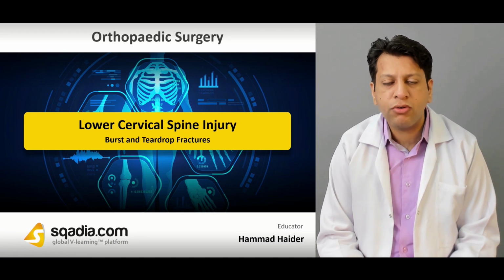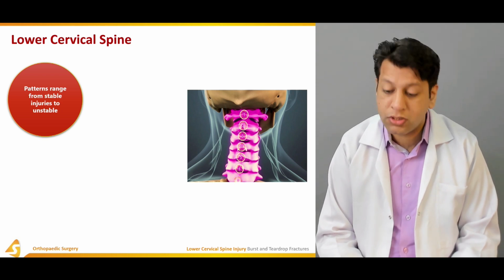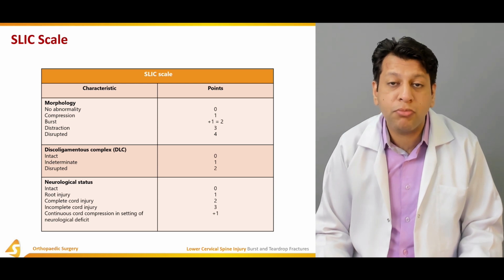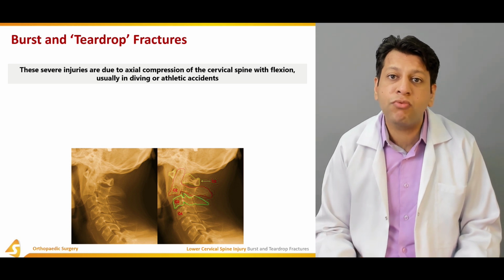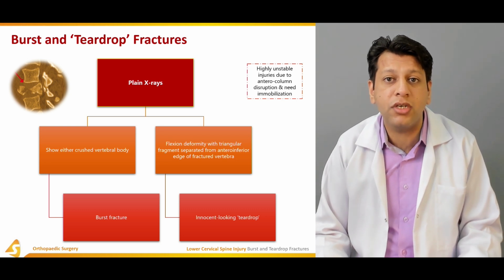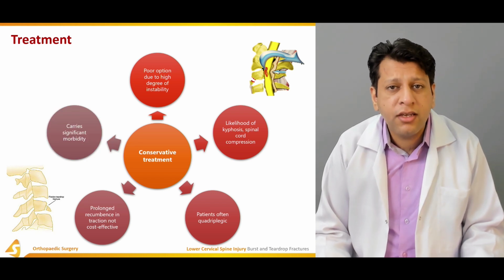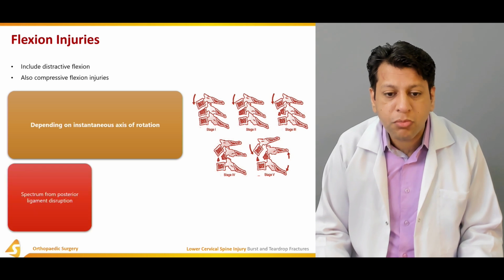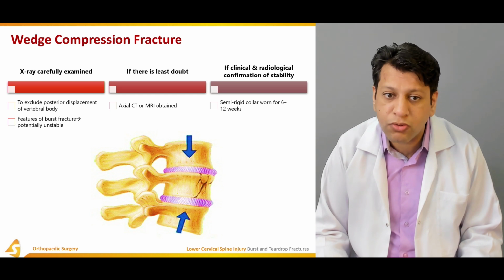Lower Cervical Spine Injury | Burst and Teardrop Fractures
📢 Dive Deep into Lower Cervical Spine Injuries! 🩻🧠
Join Dr. Hammad Haider on sqadia.comfor an enlightening medical video lecture focusing on lower cervical spine injuries. This lecture is packed with valuable insights and practical knowledge, perfect for medical professionals and students aiming to master the complexities of these injuries. 🌟

🔍 About:
This comprehensive lecture explores subaxial cervical spine injuries, the SLIC scoring system, burst and teardrop fractures, flexion-distraction injuries, and more. Dr. Haider provides detailed explanations and essential information to enhance your understanding and skills.

▬ 📃 Burst and Teardrop Fractures
🟠 Subaxial Cervical Spine Injuries: Ranging from C3 to C7.
🟠 Injury Groups: Compressive flexion, distractive flexion, and lateral flexion.
🟠 SLIC Scoring System: Assessing injury severity.
🟠 Axial Compression & Flexion: Leading to burst and teardrop fractures.
🟠 Flexion Injuries & Wedge Compression Fractures: Additional insights.

▬ 📜 Flexion-Distraction Injury
🔵 Mechanism: Progressive instability from posterior to anterior movement.
🔵 Posterior Ligament Injury: Key considerations.
🔵 Facet Joint Dislocations: Bilateral and unilateral.
🔵 Closed Cervical Reduction: Using skull traction.
🔵 Surgical Reduction & Stabilization: Open surgical procedures.

▬ 📃 Hyperextension and Other Injuries
🟤 Hyperextension Injury: Common in cervical spondylosis.
🟤 Acute Central Cord Syndrome: Pinching of the spinal cord.
🟤 Clay-Shoveler’s Fracture: Avulsion injury of the spinous process.
🟤 Cervical Disc Herniation: Characteristics and implications.
🟤 Neurapraxia of the Cervical Cord: Detailed information.

👨‍⚕️ With Dr. Haider’s expert guidance, you'll gain a thorough understanding of these complex injuries and how to treat them effectively. This lecture is an invaluable resource for advancing your orthopedic expertise. 🚀